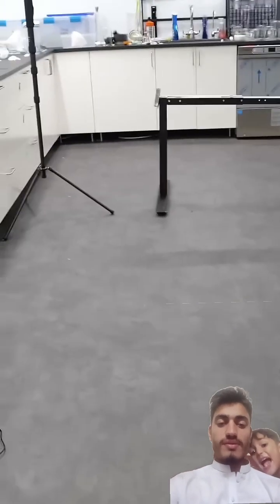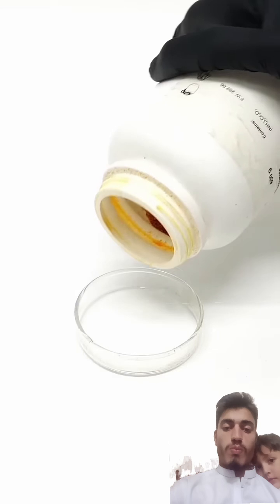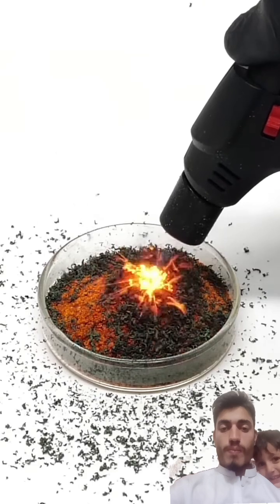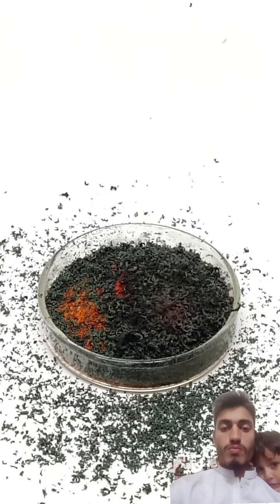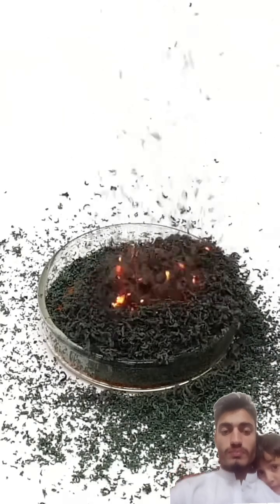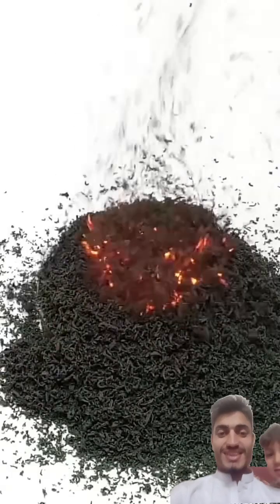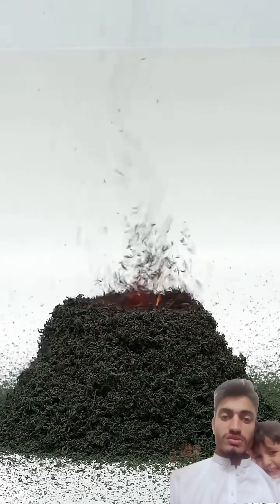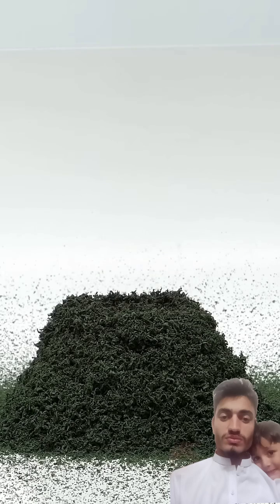🔥 Chemical Fireflies Experiment – Mesmerizing Reaction! 🧪✨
Watch this stunning reaction as ammonium dichromate transforms into glowing sparks that look like fireflies! 🐞🔥
A simple yet fascinating chemistry demo that never gets old.
Note: Performed in a controlled environment — do not try this at home!